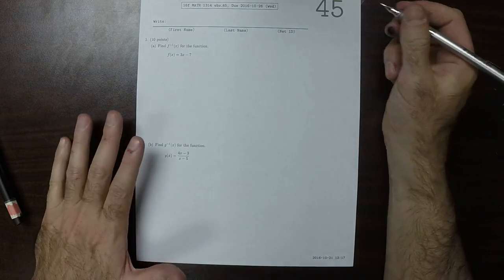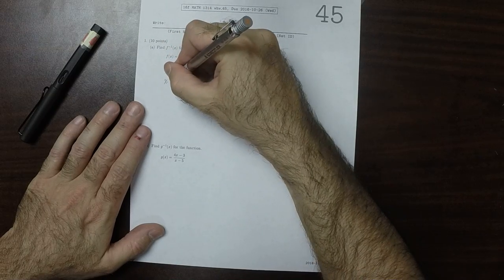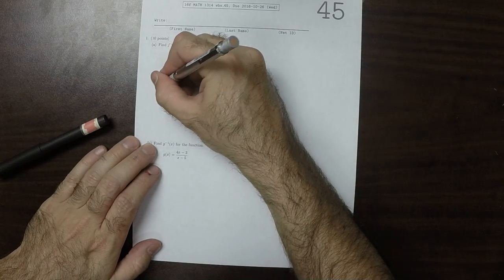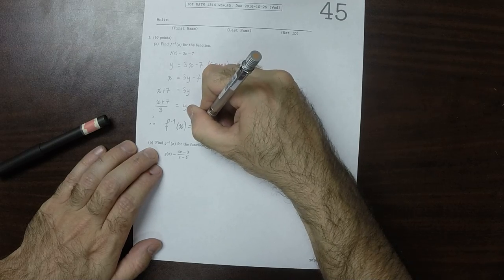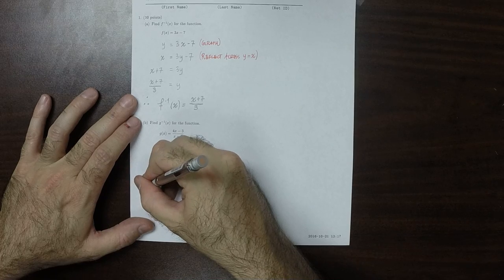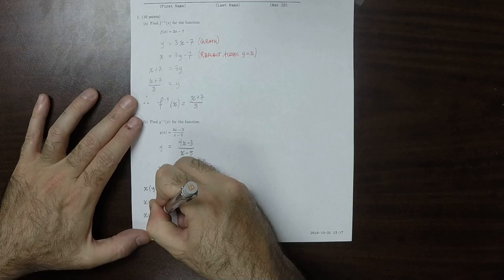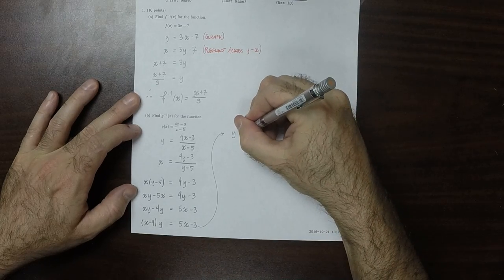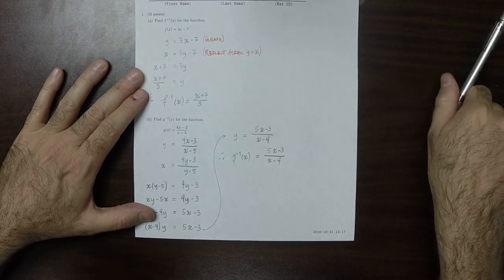16f MATH 1314: whw_45